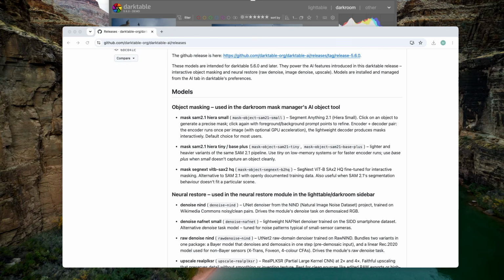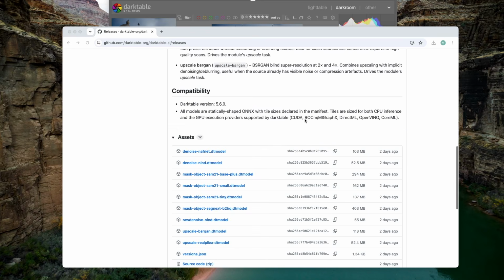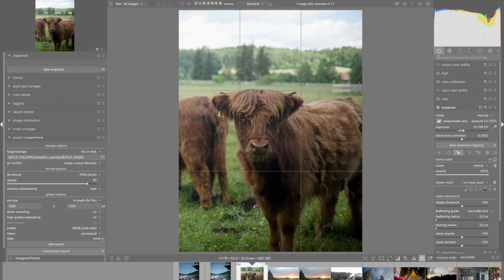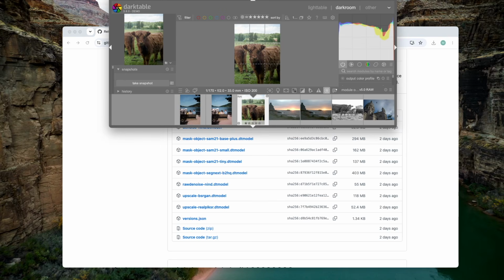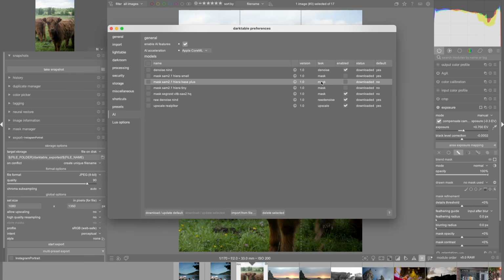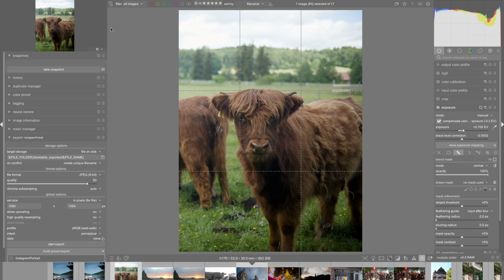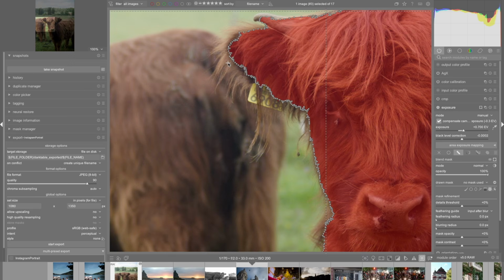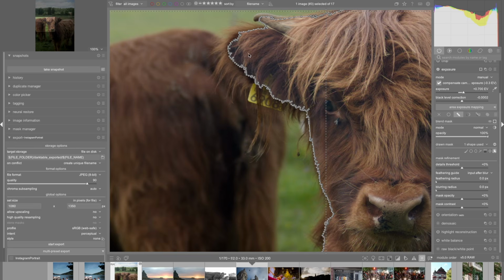DARKTABLE AI Masking - Which model is the best?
Darktable 5.6 finally has AI masking built in — but which model should you actually use? I tested them head-to-head on two images, same click coordinates, same crops, so you can see exactly where the differences show up (and where they don't).

No subscription. No cloud. No telemetry. Just open-source models running locally on your own machine.
In this video:

✅ How to install the AI masking models (it's easier than you'd think)

✅ What actually separates the different models

✅ Easy image vs hard image — where each model wins

✅ My practical recommendation for which to use day to day

00:00 - Introduction & Darktable 5.6 Release Overview
01:06 - The 4 AI Masking Models Available (SAM 2.1 & SegNext)
02:04 - Model Sizes and Performance Requirements
02:50 - Comparing Images: Clean vs. Complex Backgrounds
04:05 - How to Download & Install AI Models in Darktable
05:32 - Selecting and Enabling Models in Settings
06:36 - Testing the SAM 2.1 Tiny Model
08:00 - Comparing Models on a Complex Image (Cow Test)
09:22 - Analysis: Which Model is Actually Better?
11:18 - Tips for Refining AI Masks with Vector Tools
13:39 - Final Recommendation: Choosing the Right Model for Your PC
14:51 - Future Outlook for Darktable AI

🔗 LINKS